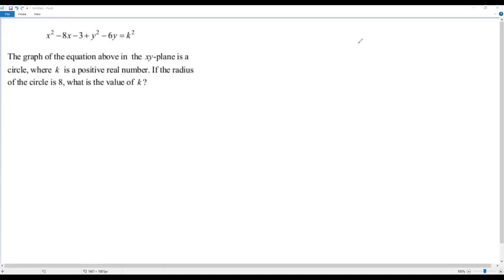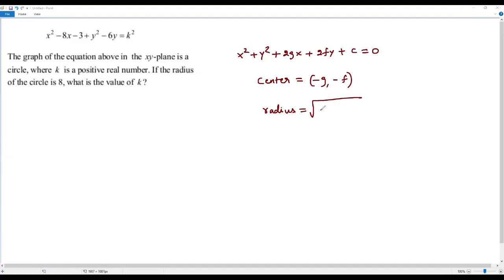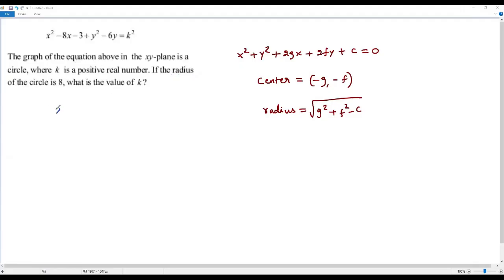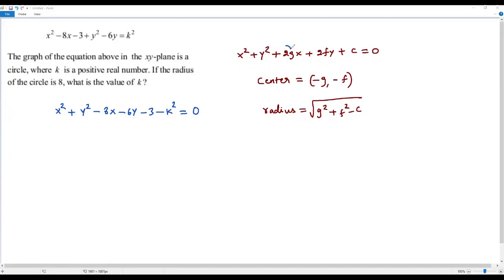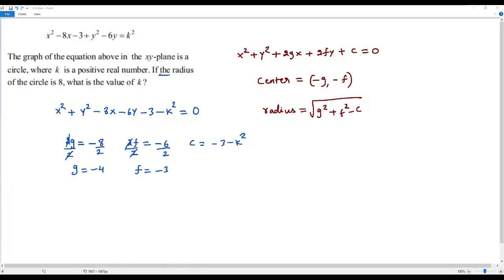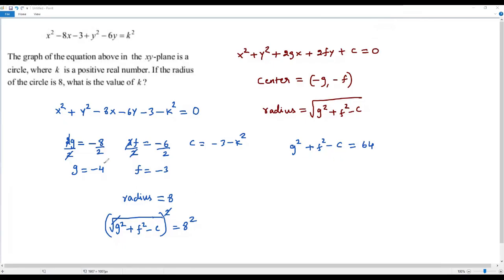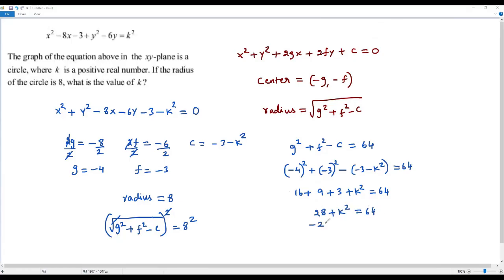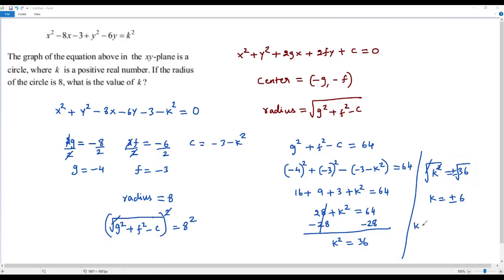SAT Math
x^2 – 8x – 3 + y^2 – 6y = k^2

The graph of the equation above in the xy-plane is a circle, where k is a positive real number. If the radius of the circle is 8, what is the value of k?